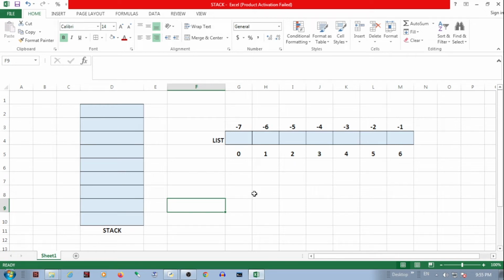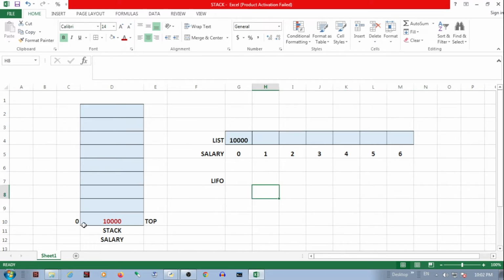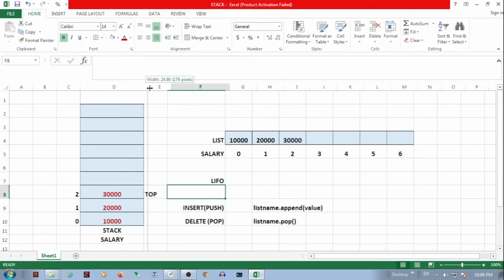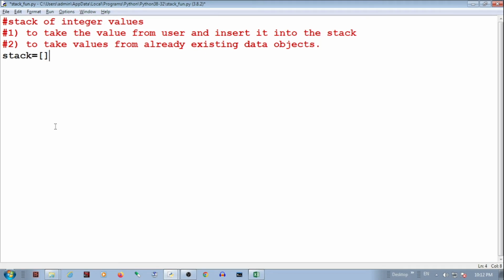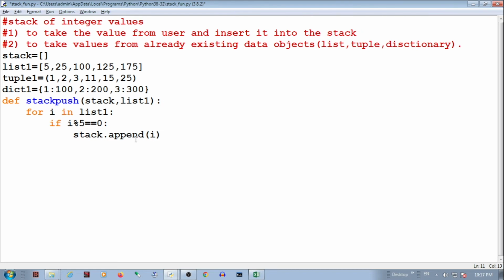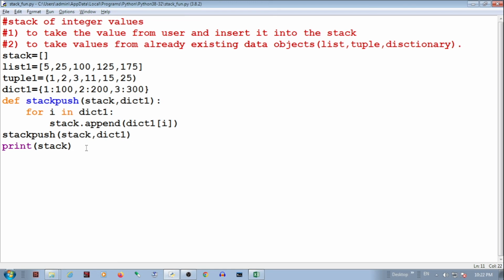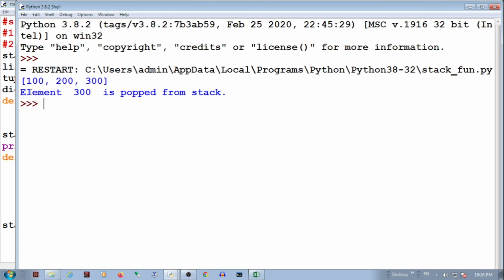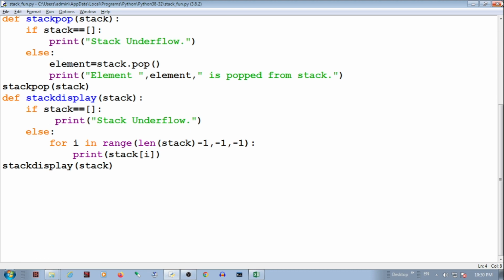Python Stack Implementation Using List for Class 12th CBSE Term-2